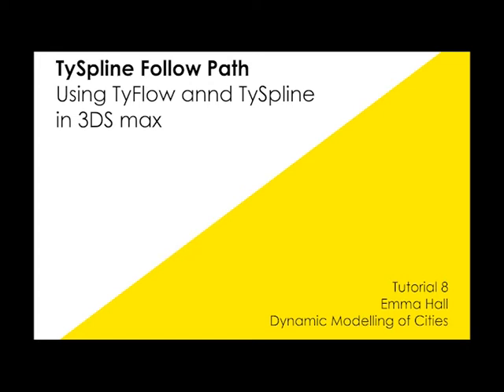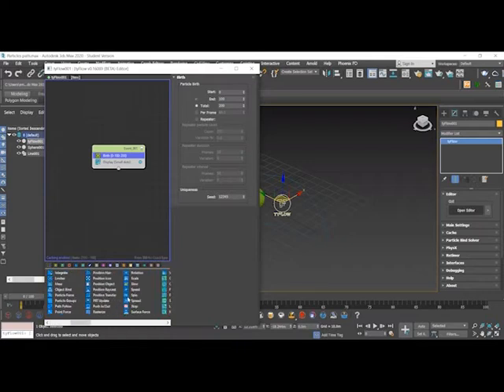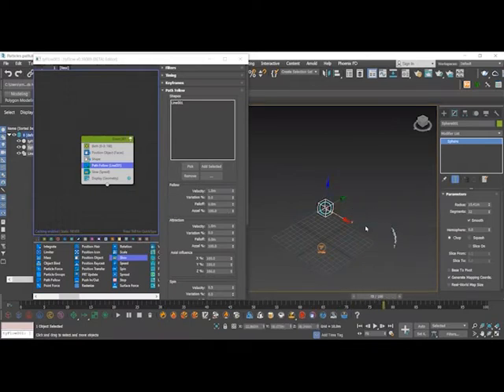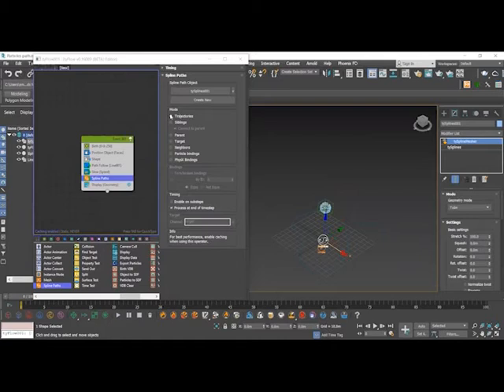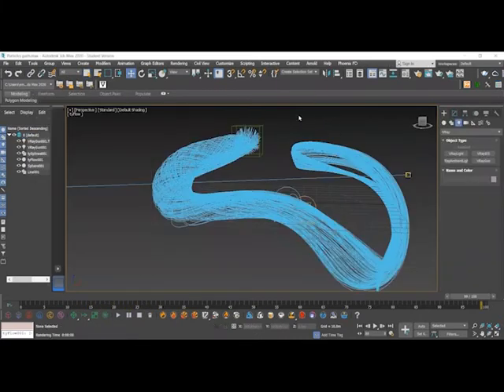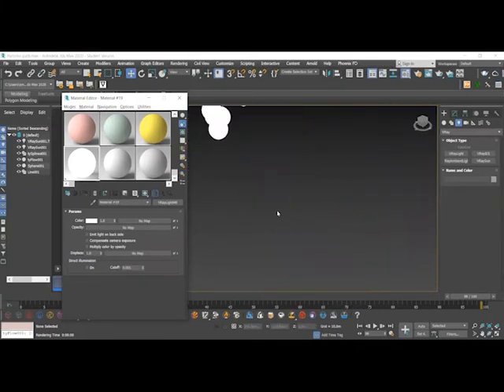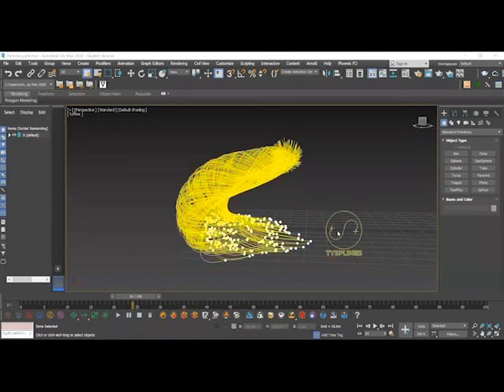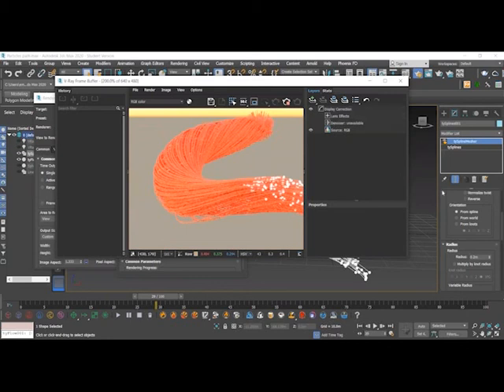TySpline Follow Path